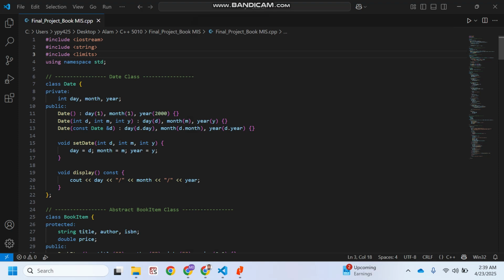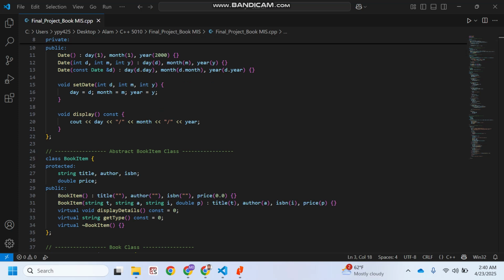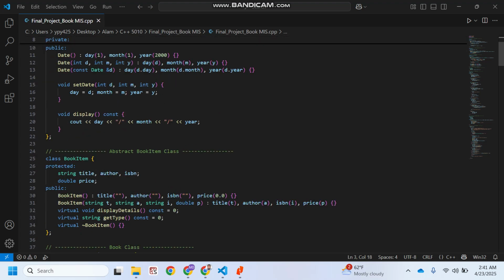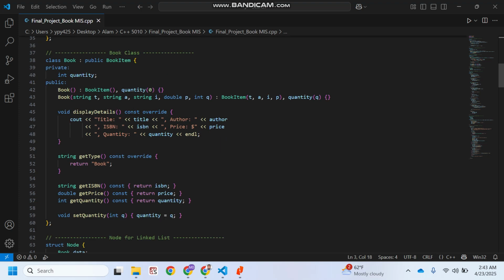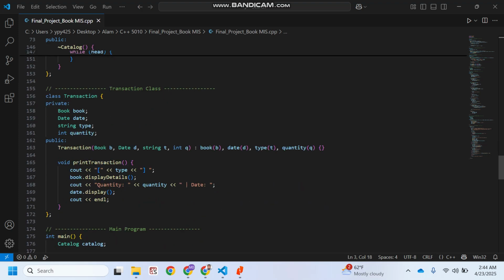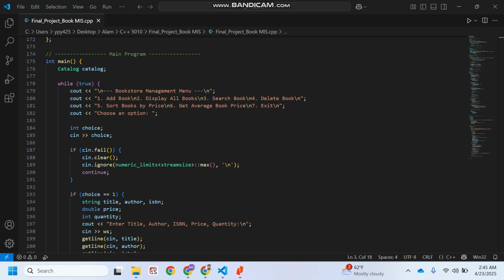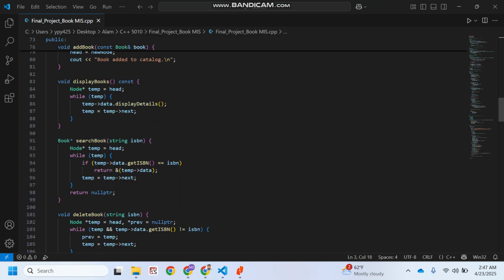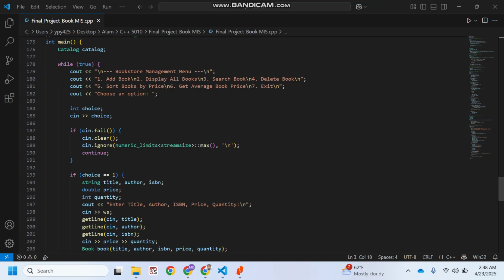Final Project p1 5010 YPY425